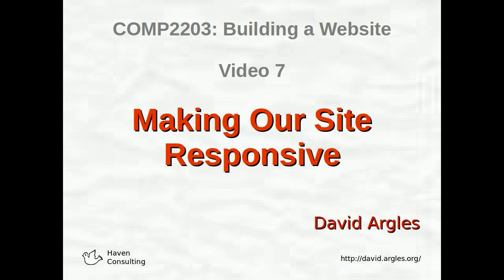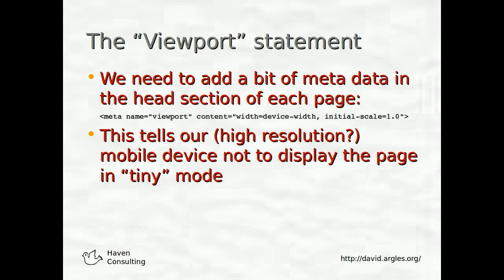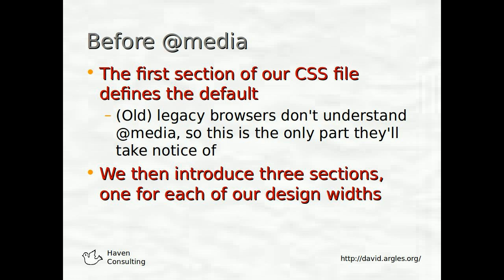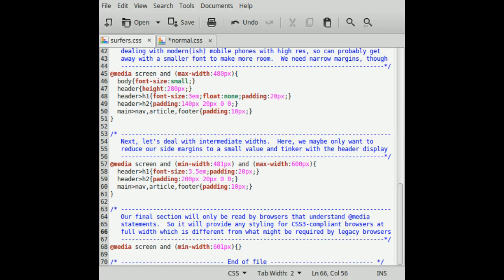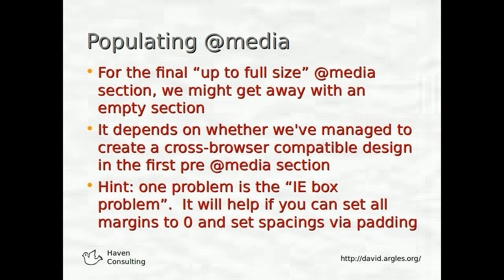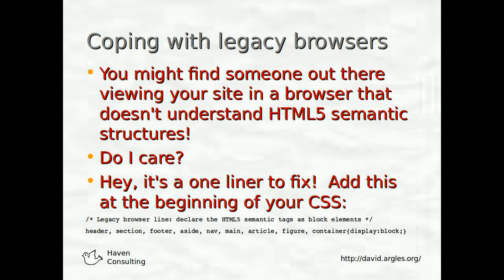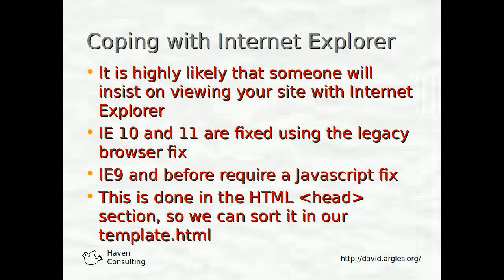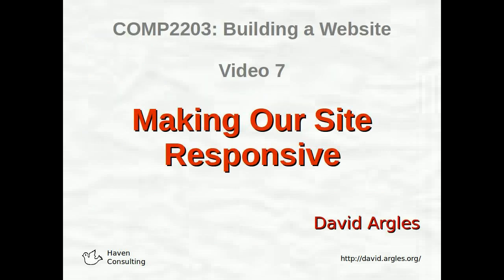Building a Website 7: Responsive Design & Compatibility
In video 7, We look primarily at how to make our design Responsive.  We then also consider making our design friendly for legacy browsers, and conclude by looking at making it cross-browser compatibile.